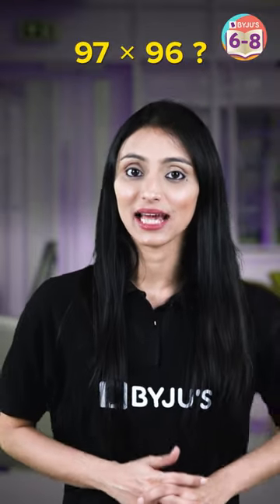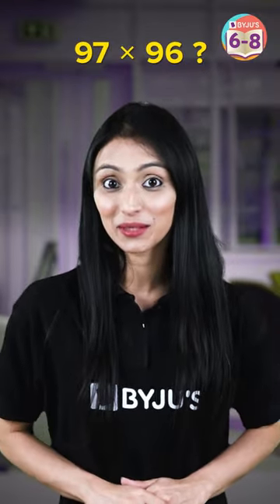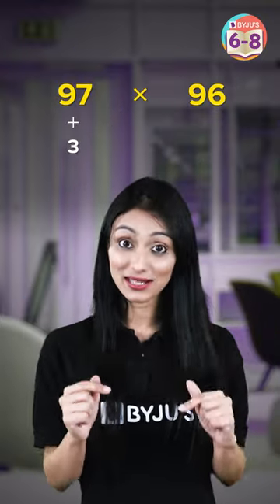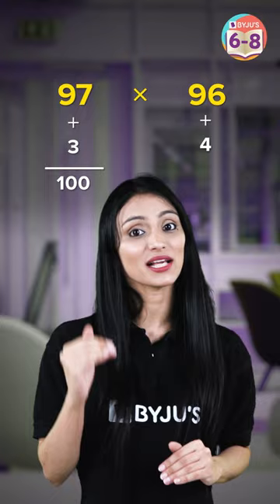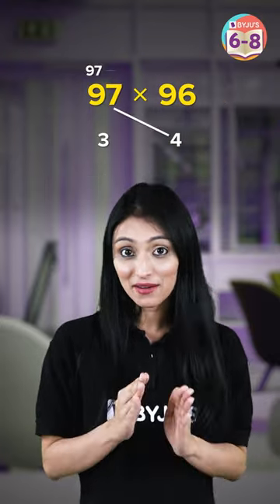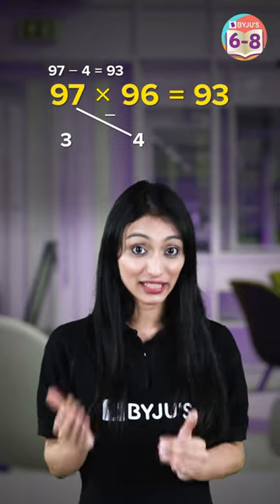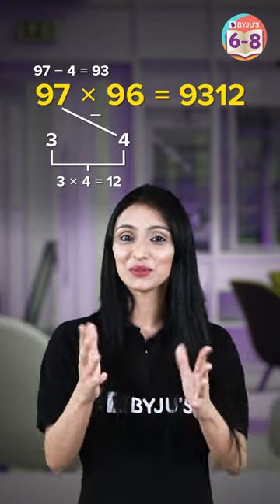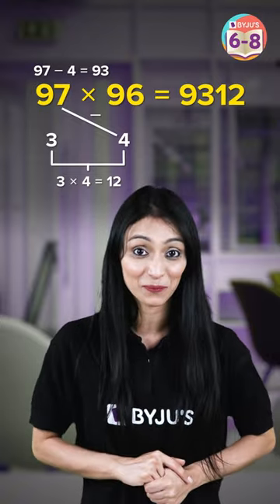Easy multiplication hack